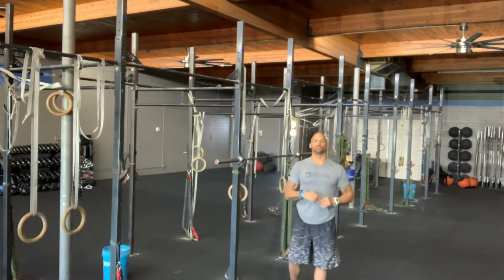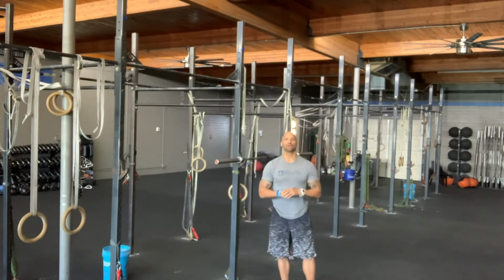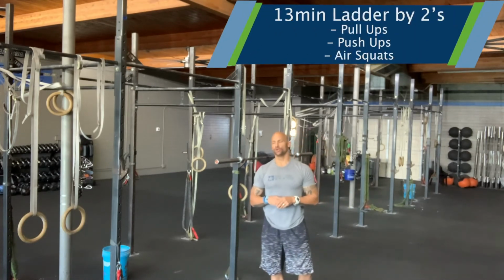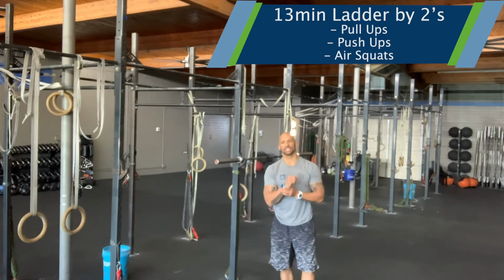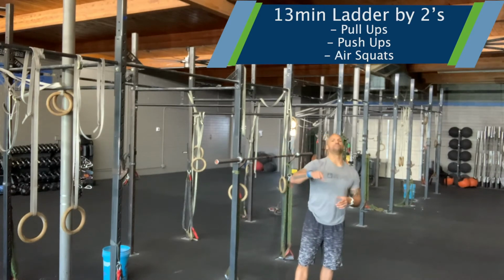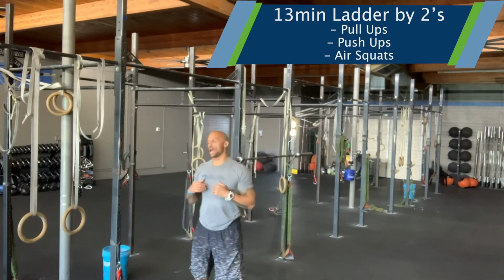3 February 2021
Push Press
9x70 - 6x72.5 - 3x75
9x72.5 - 6x75 - 3x77.5
9x75 - 6x77.5 - 3x80

13min Ladder by 2's

- Pull Ups
- Push Ups
- Air Squats

*Score last completed Round (20) plus reps (22 Push Ups + 10 Pull Ups) = 20 + 32 for score